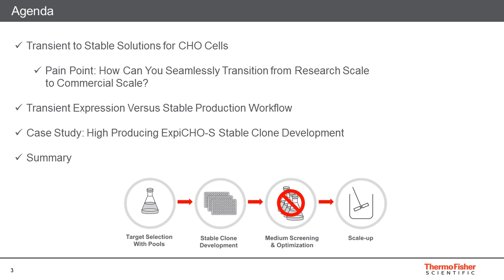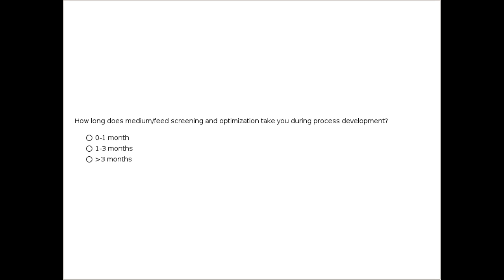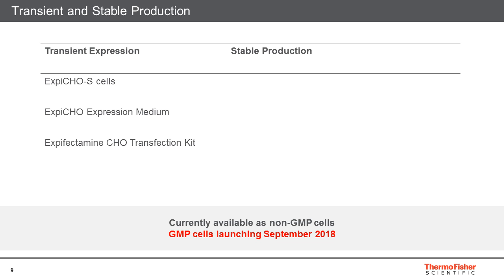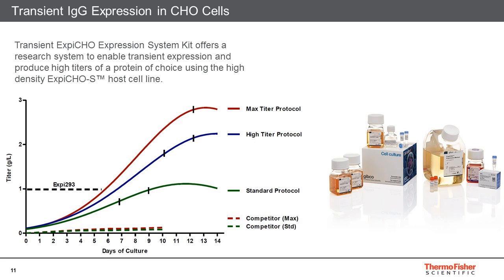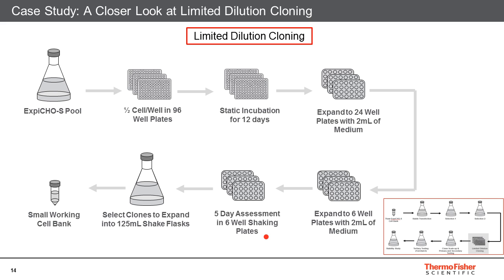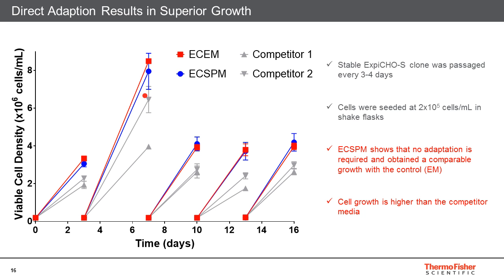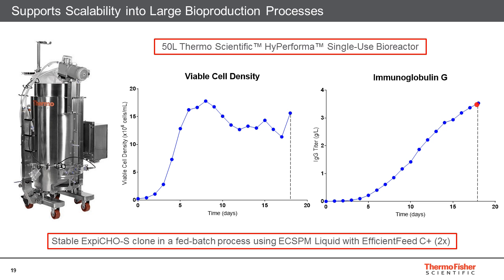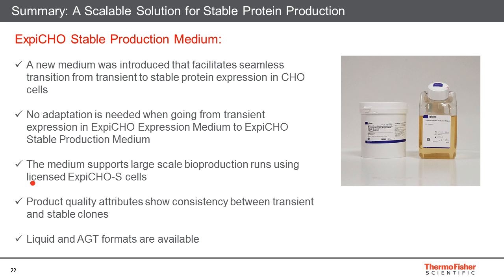Accelerating Bio-Production Using ExpiCHO Stable Production Medium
"Accelerating Bio-Production Using ExpiCHO Stable Production Medium" presented by Shreya Lowmaster, Msc, Field Applications Scientis, Thermo Fisher Scientific. BPI Ask the Expert.